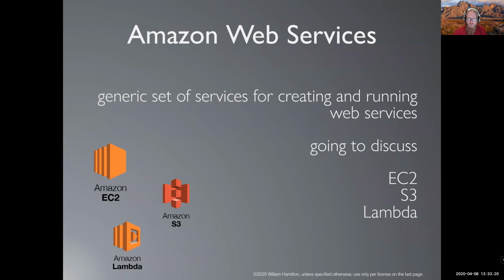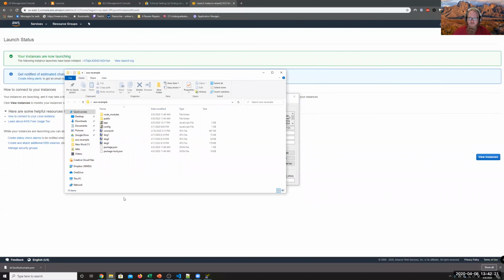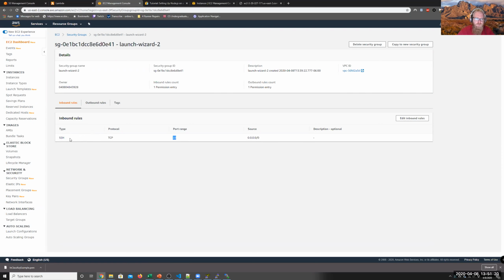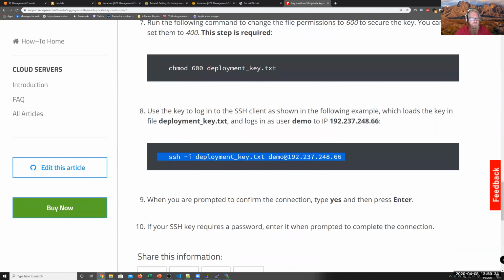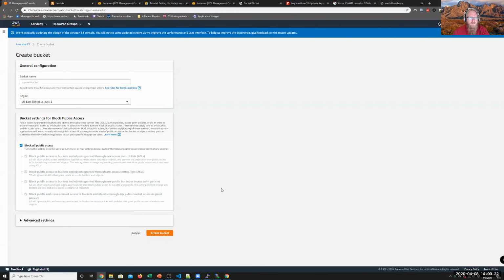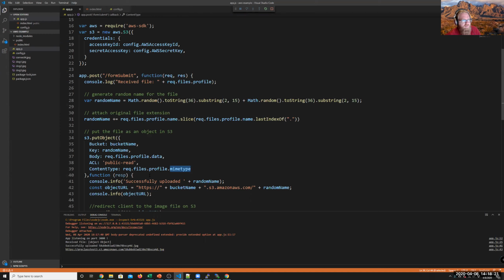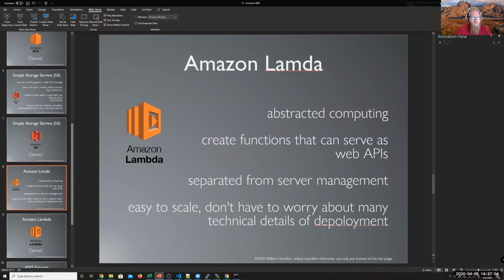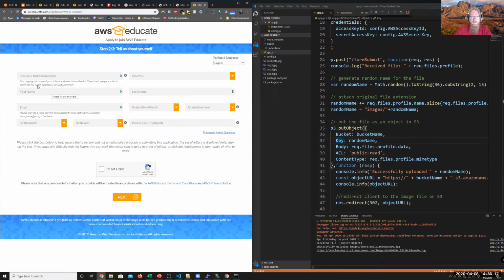AWS EC2, S3, and Lambda Overview and Demos